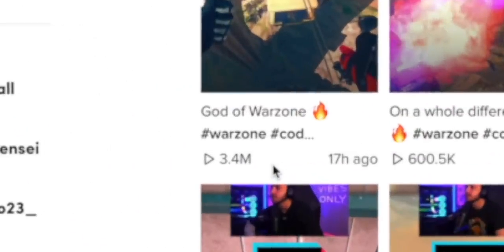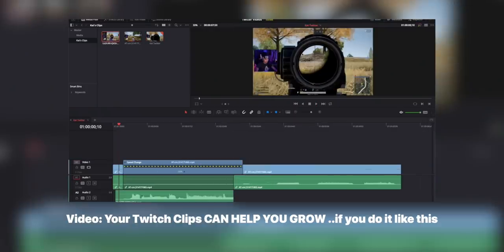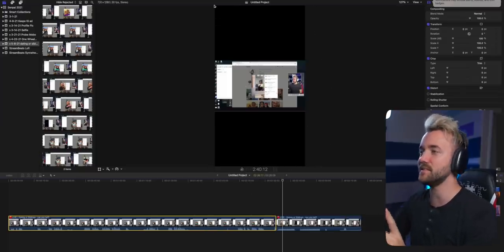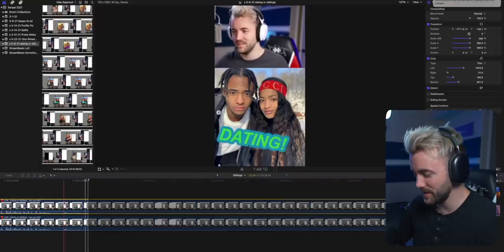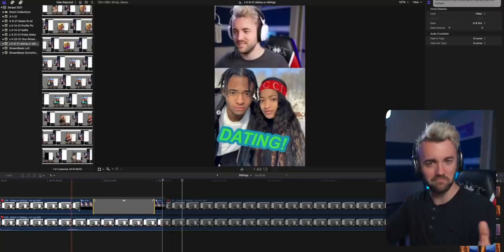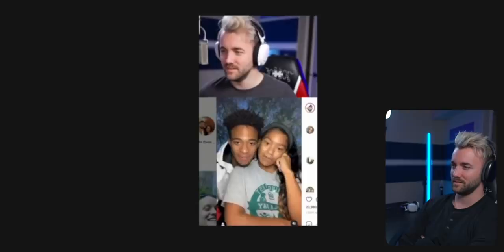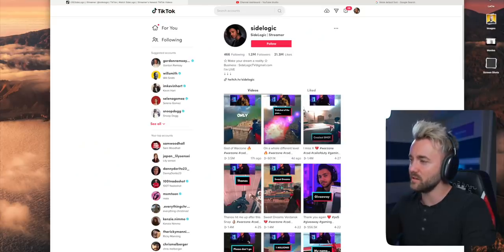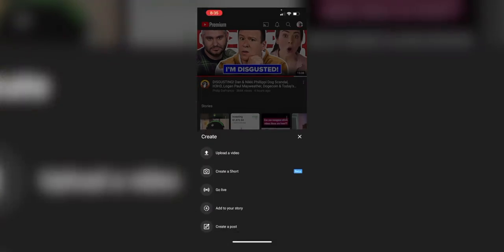EDITING TIKTOKS -- 5 Basic Tricks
Also for YouTube Shorts, Instagram Reels, and any other short form content to get you discovered faster.

Description tags, yo: Camera, lens, mm, focal length, depth of field, background blur, sigma